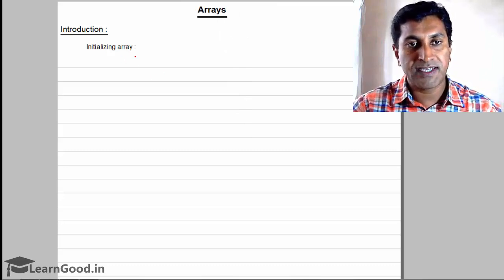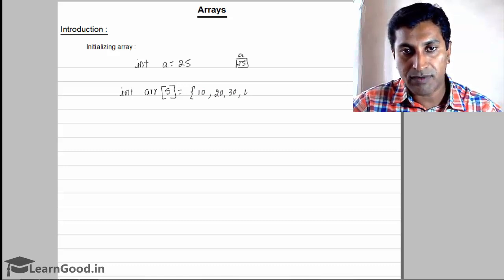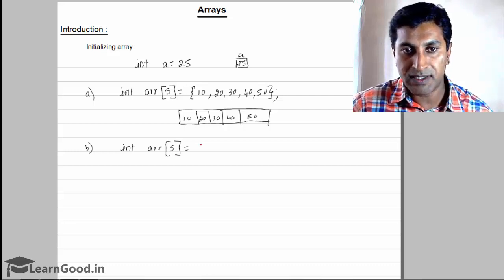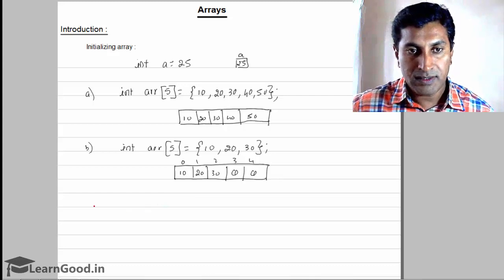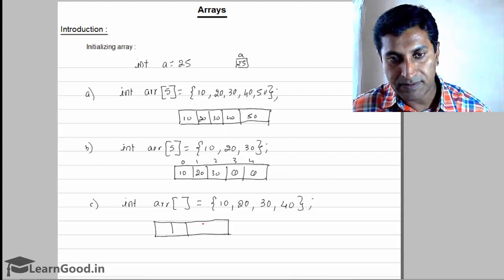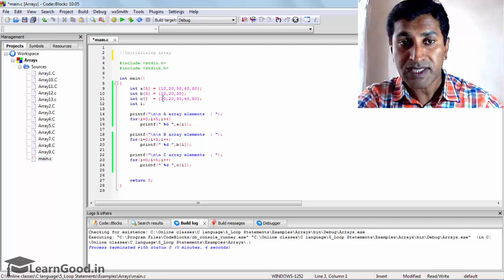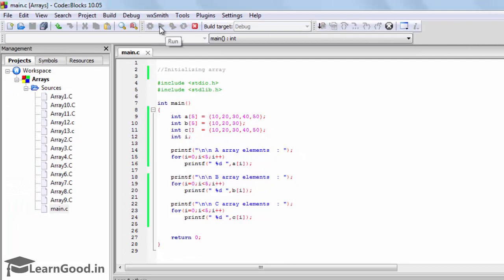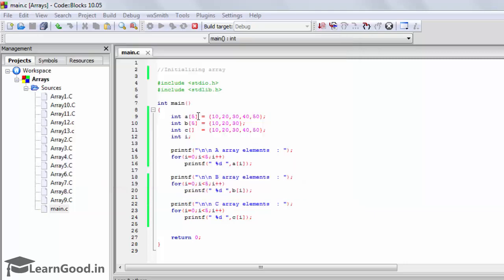6 012 Initializing arrays